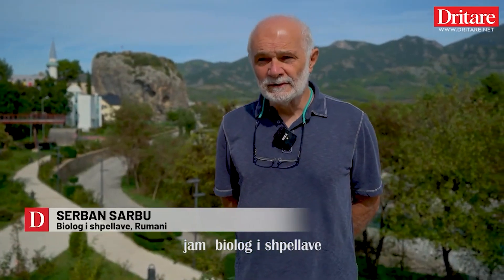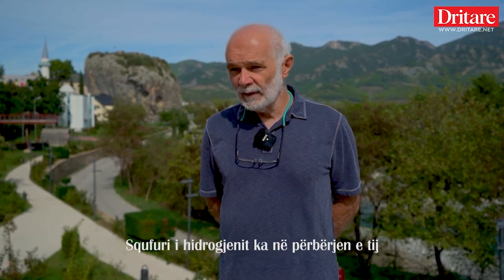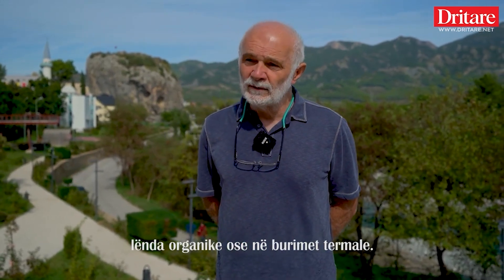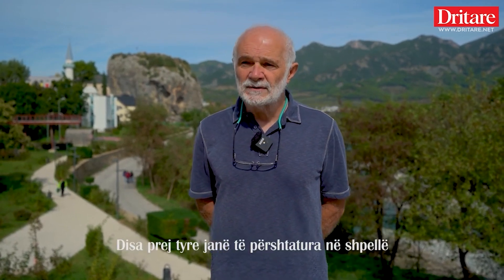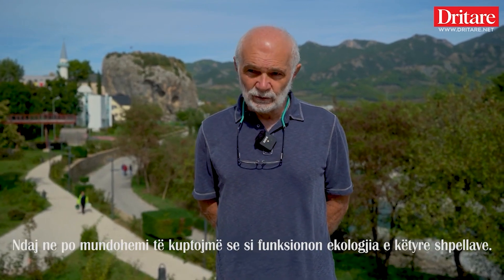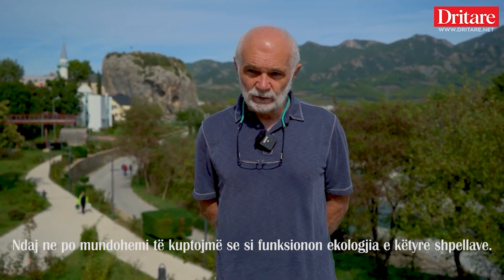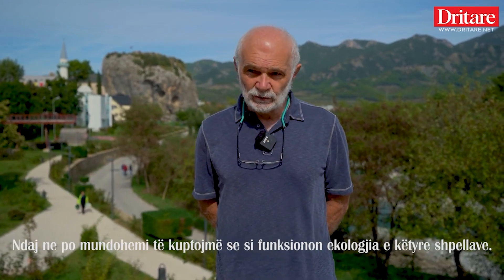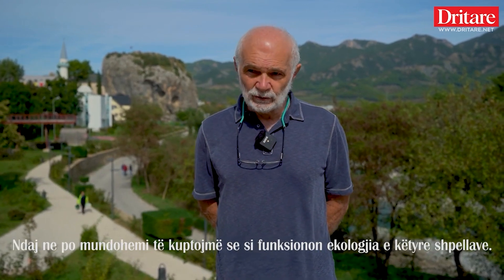Si u zbulua squfuri në shpellat e Shqipërisë! Flet biologu! | Vlog në Dritare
DritareTv, është një web televizion, i dritare.net.
Ne jo vetëm informojmë, por dhe mirëinformojme.
Nëse kërkon një dritare, ja ku është DritareTv.